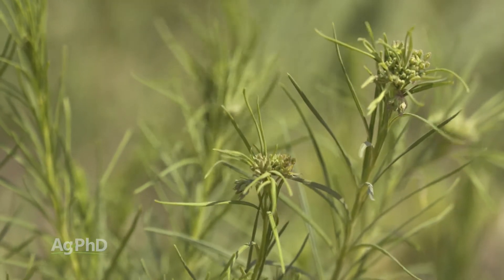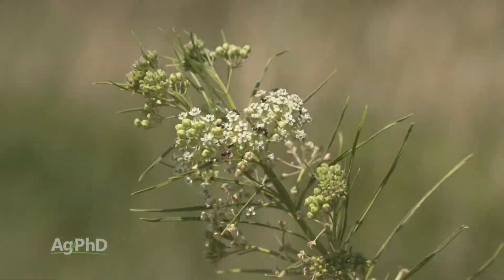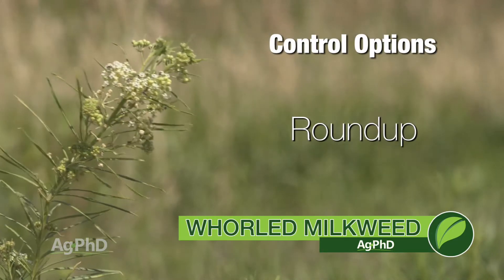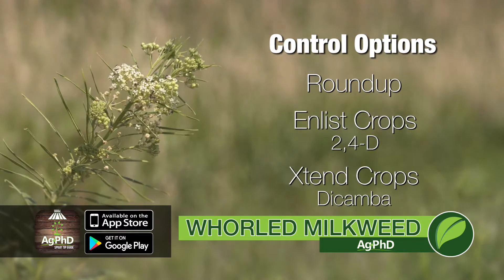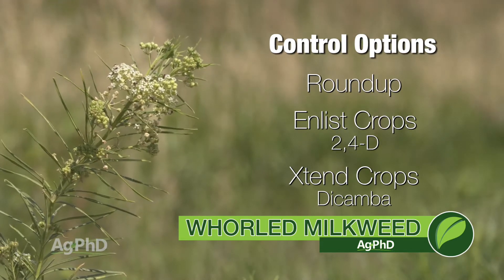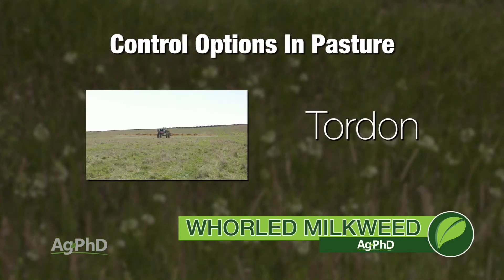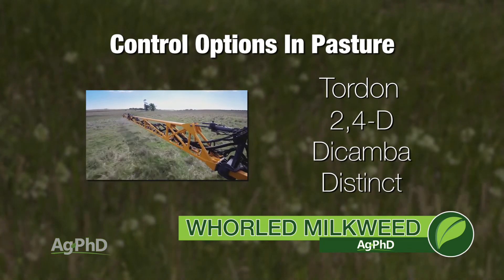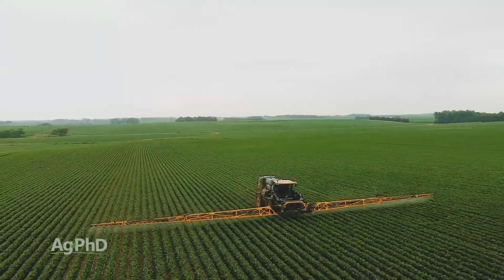Weed of the Week #1023 Whorled Milkweed (Air Date 11-12-17)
If you have whorled milkweed on your farm, here are some ideas on getting it under control.